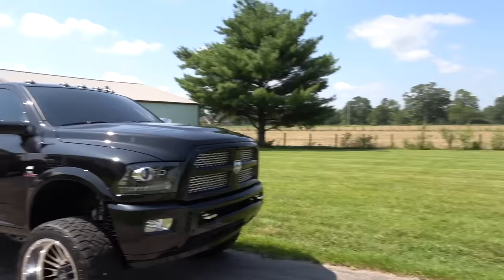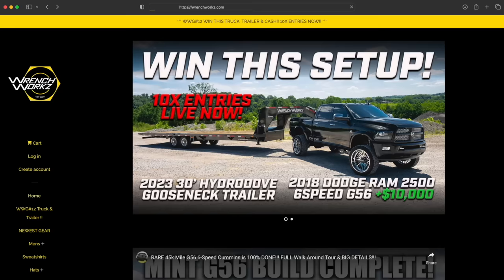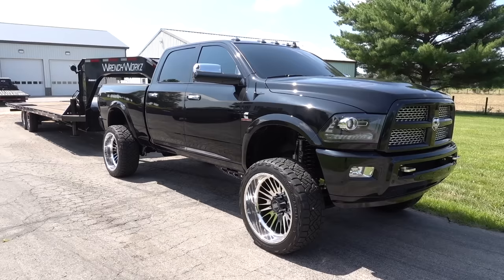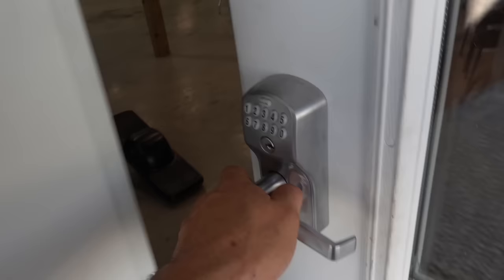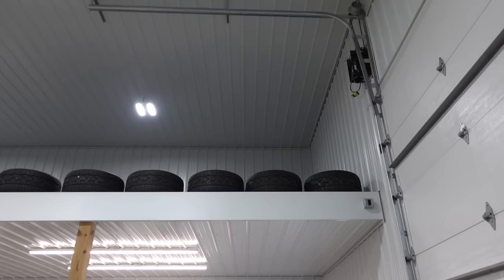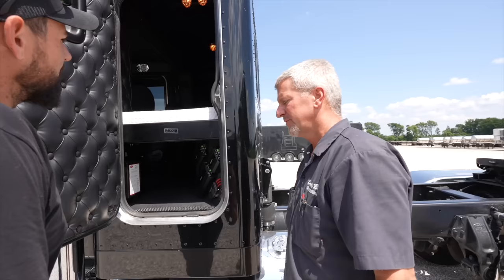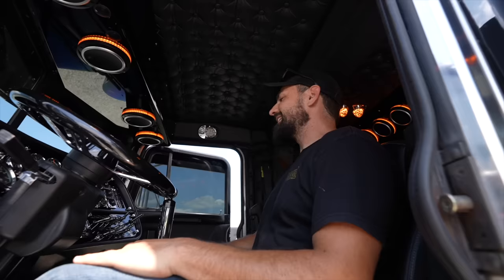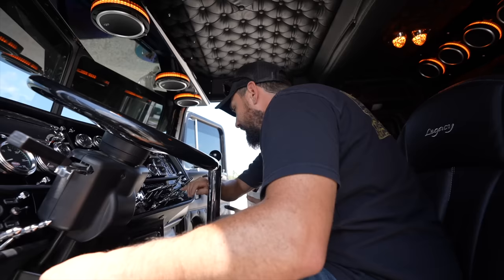My Peterbilt 379 Gets WILD CUSTOM Stereo and Interior!!! IT'S SO LOUD!!!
Peterbilt 379 Interior and Custom Stereo are FINALLY DONE!!! It is SO LOUDD!

12V CUMMINS SPRING COMPRESSOR
24V CUMMINS SPRING COMPRESSOR